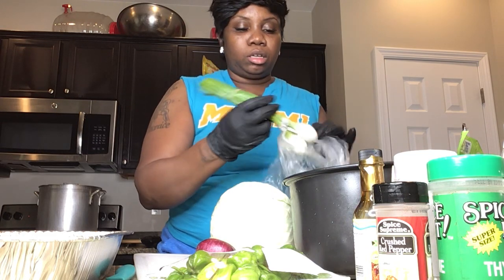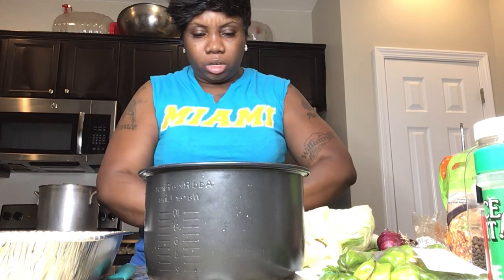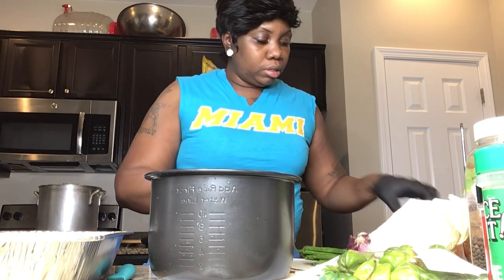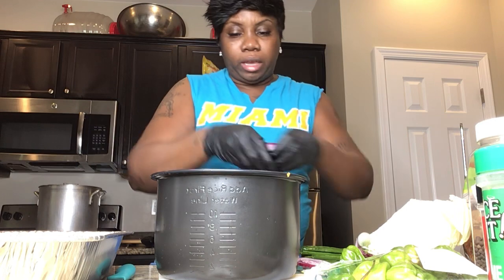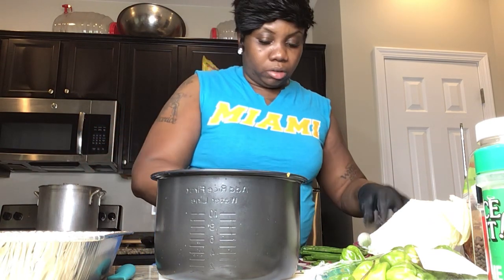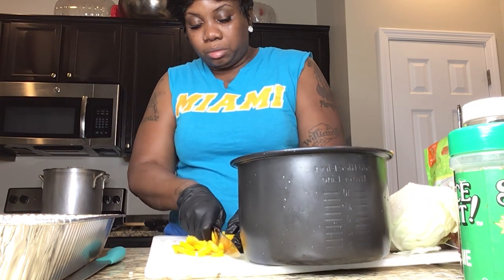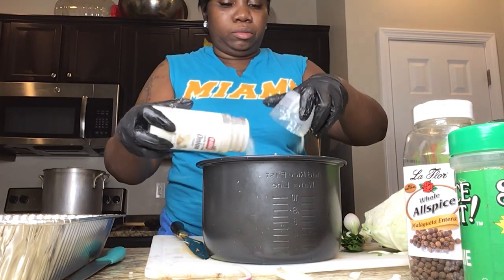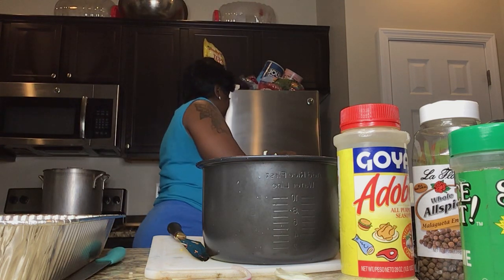Part 2 of the STEWED TURKEY WINGS!